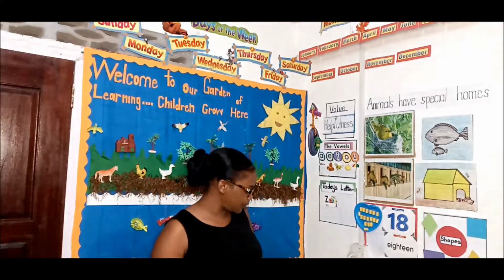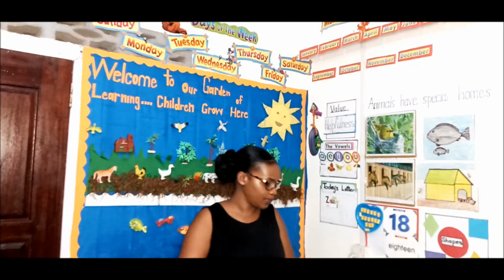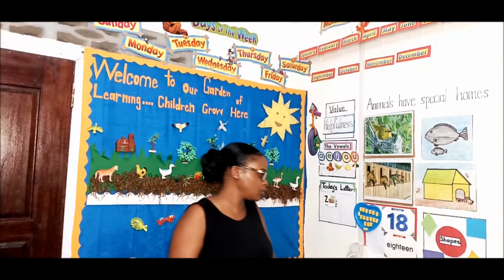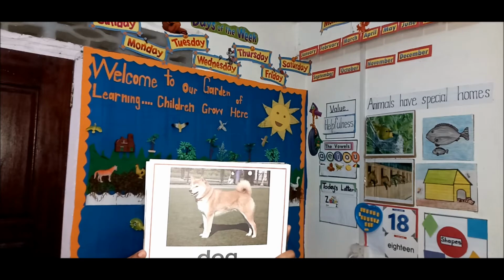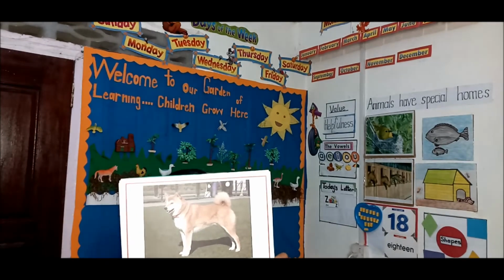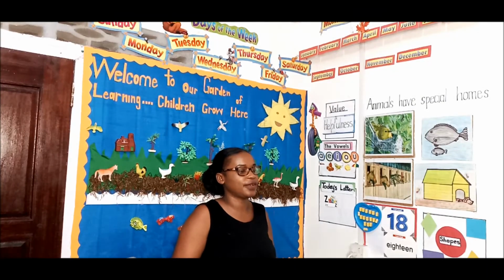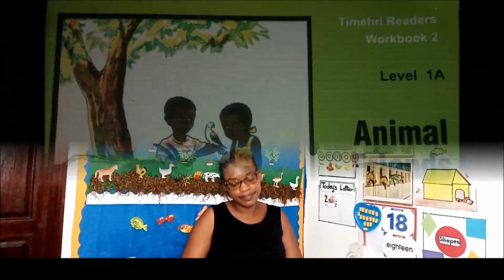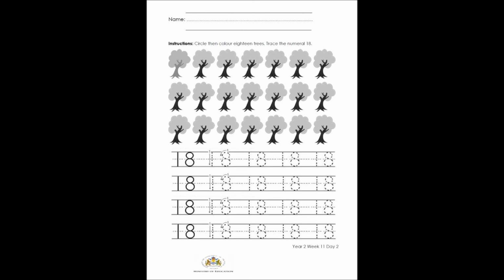Tuesday 16th March 2021, Topic: Animals have Special Homes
Theme: Plants and Animals in the Environment
Subject: